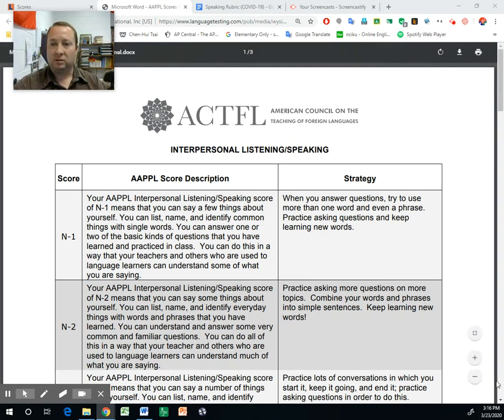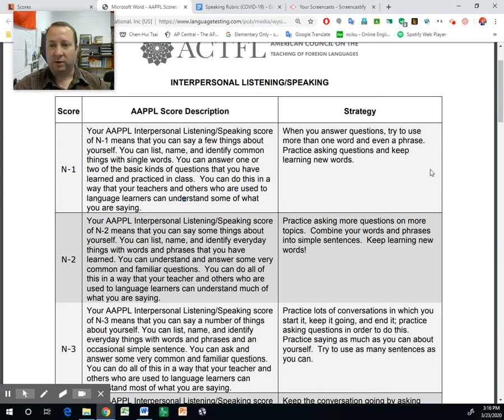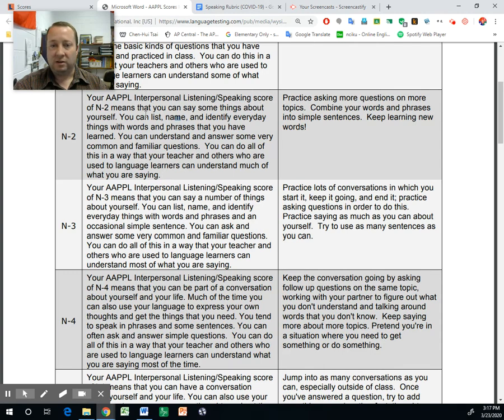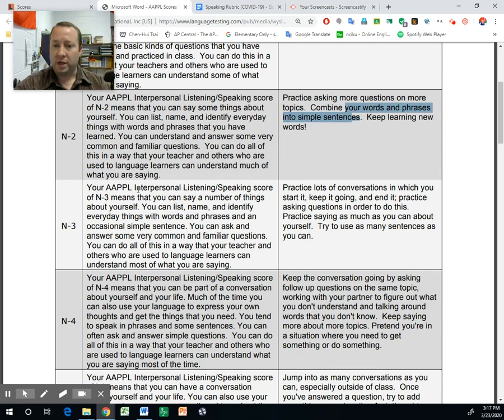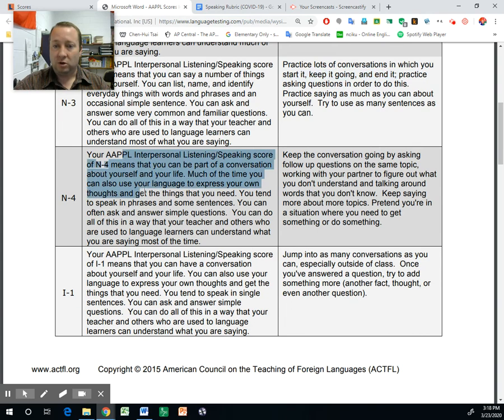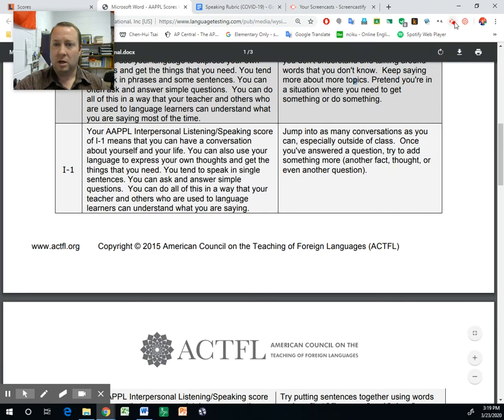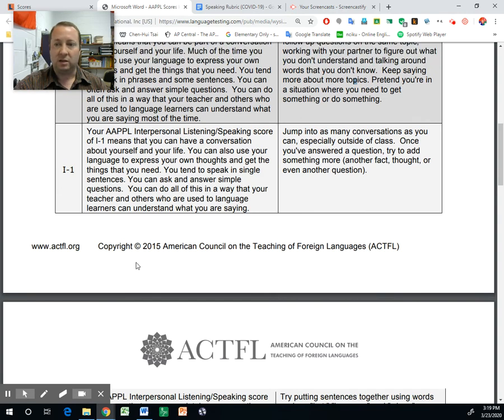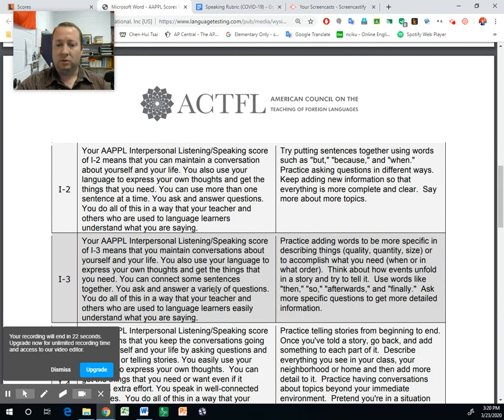AAPPL Scoring Guidelines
AAPPL Scoring